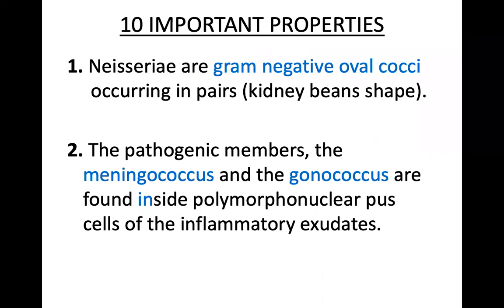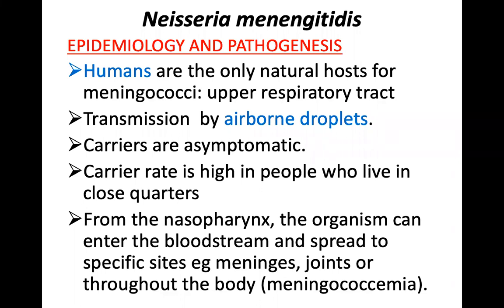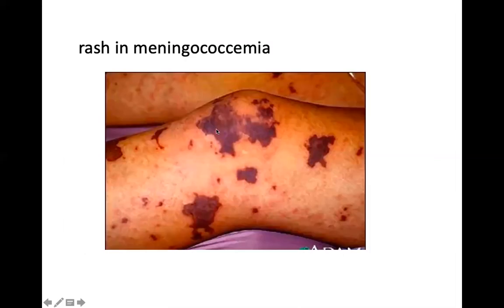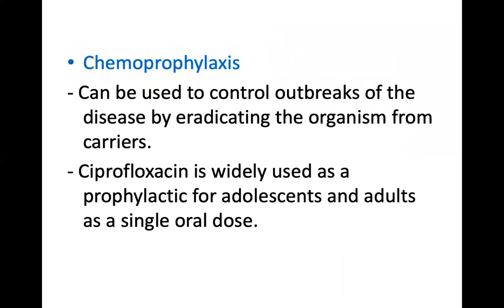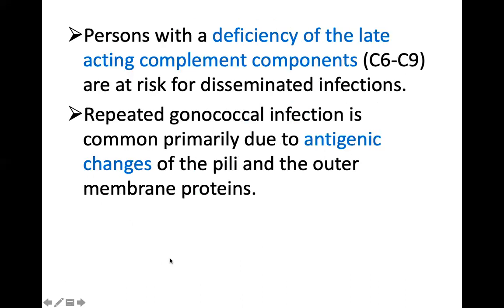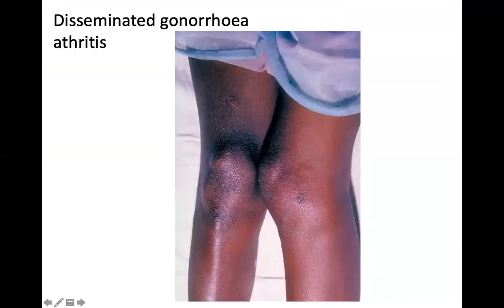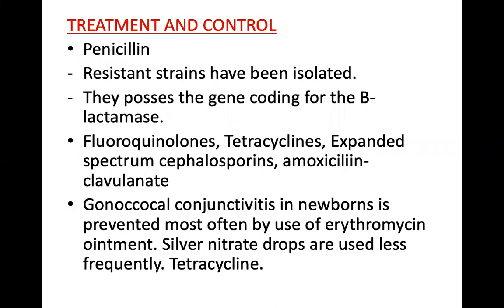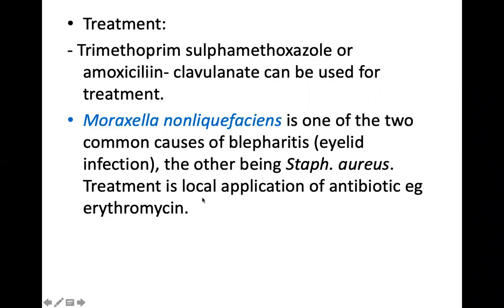Neisseriae, Branhamella, Acinetobacter, Veillonella